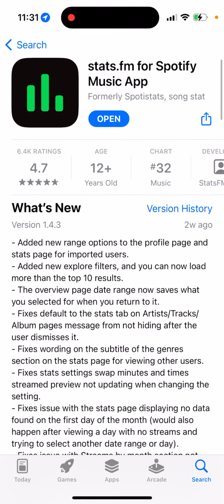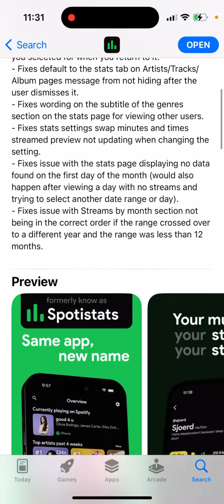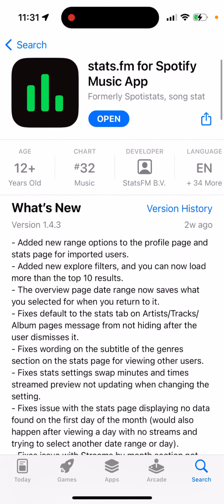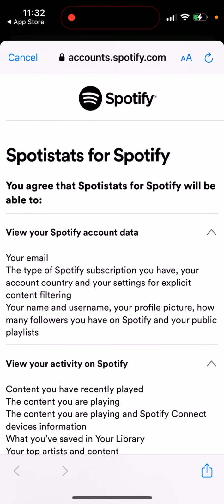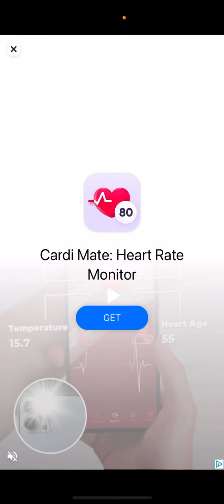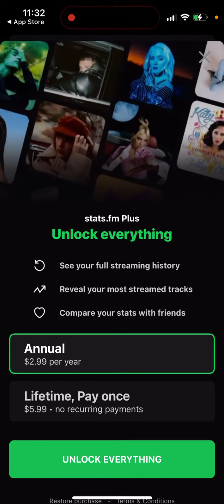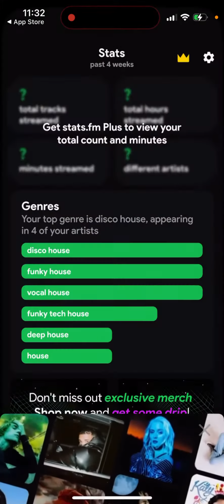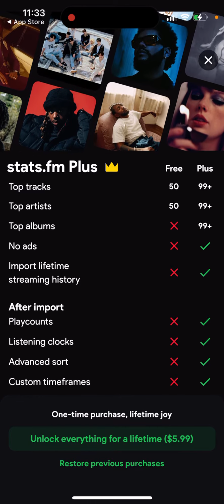Spotistats import tutorial